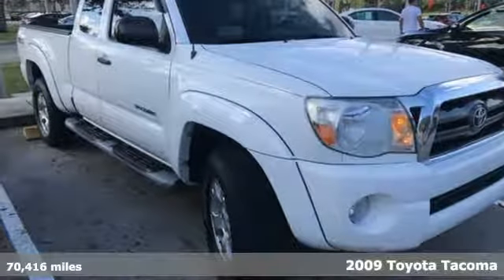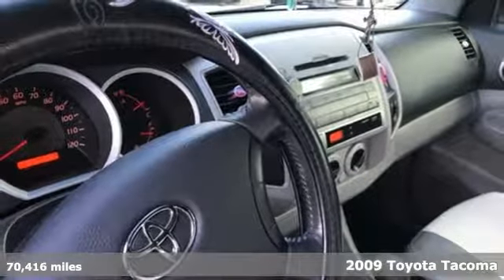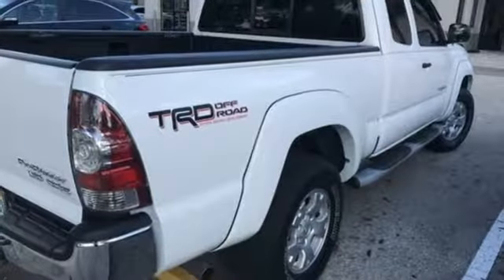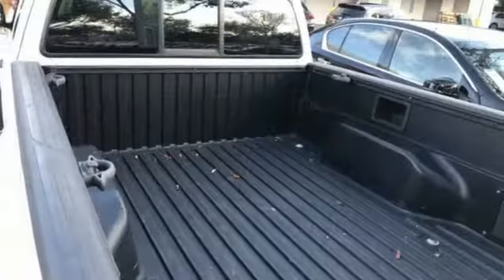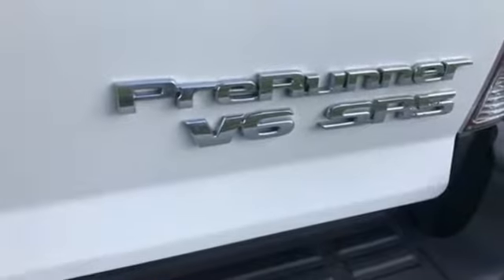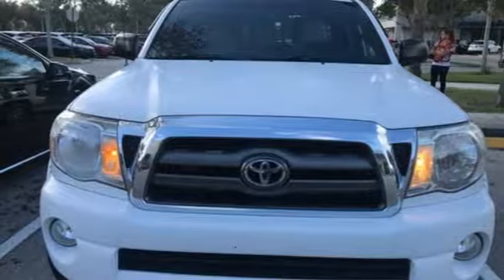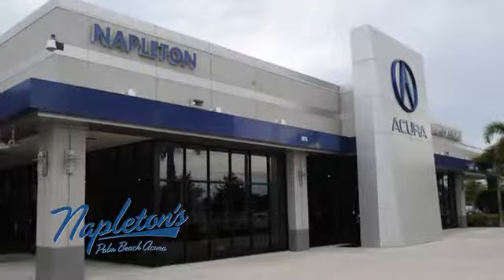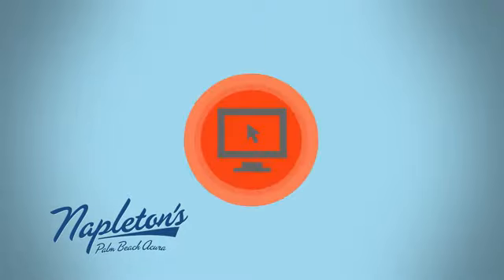Used 2009 Toyota Tacoma West Palm Beach FL Delray Beach, FL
Year: 2009
Make: Toyota
Model: Tacoma
Trim: PreRunner
Engine: 4.0L V6 SMPI DOHC
Transmission: 5-Speed Automatic with Overdrive
Color: White
Interior: Graphite
Mileage: 70416
Stock #: 9Z634824
VIN: 5TETU62N09Z634824

Address:
6870 Okeechobee Blvd